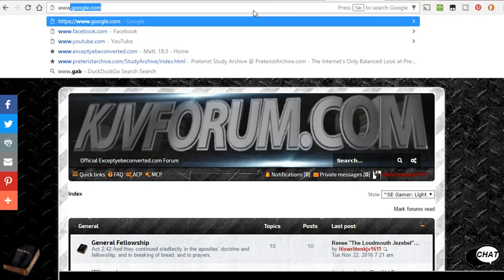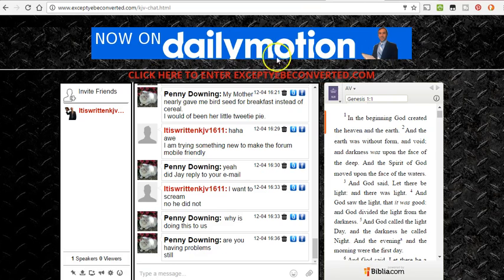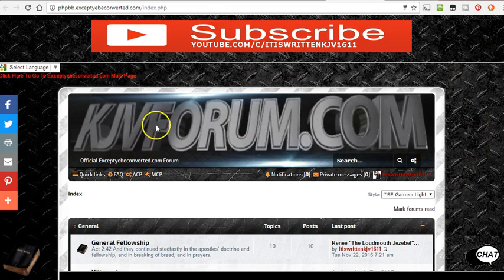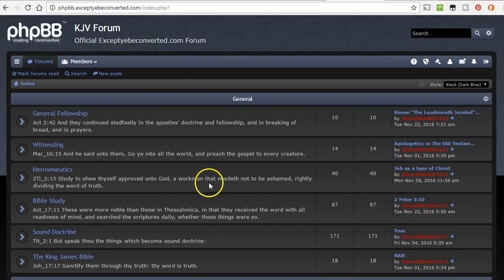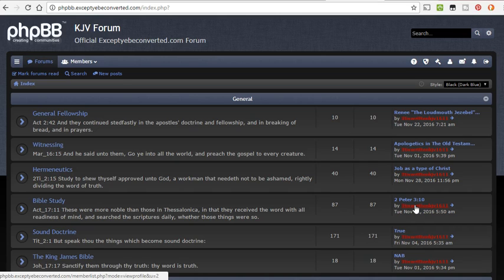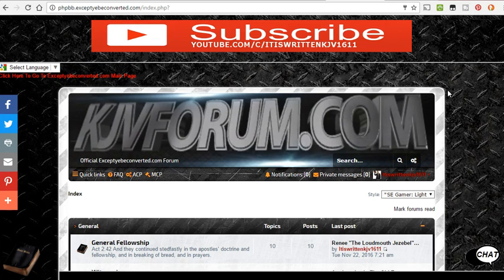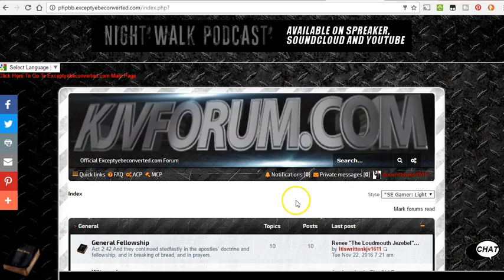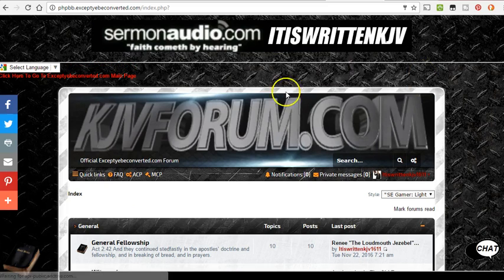Progress on forum!